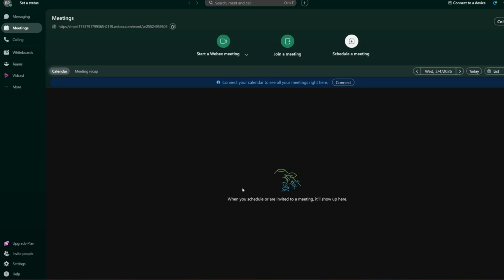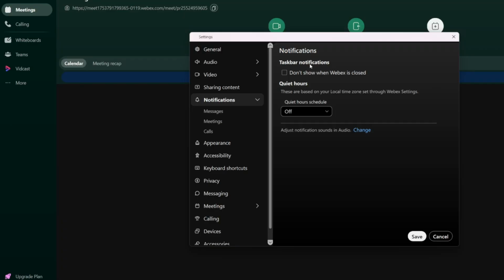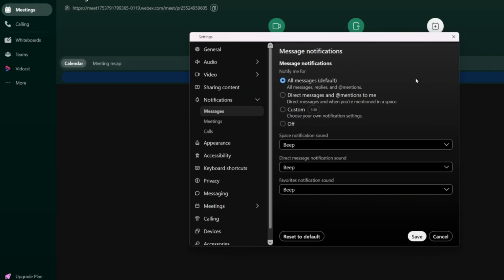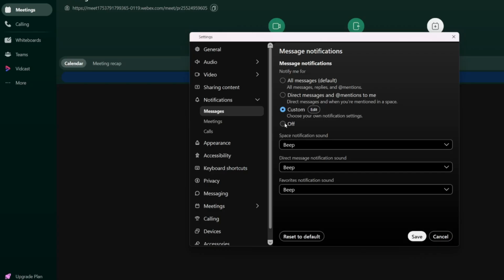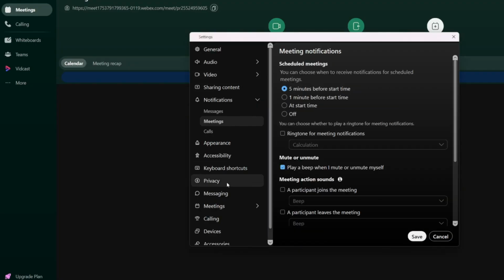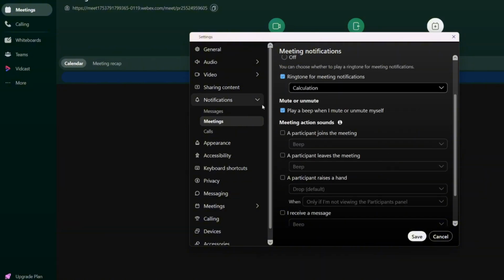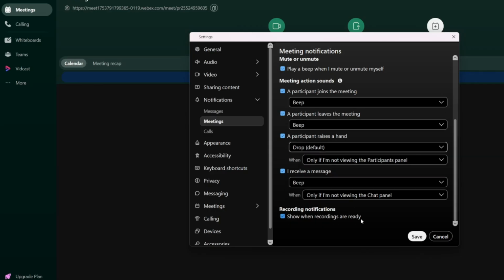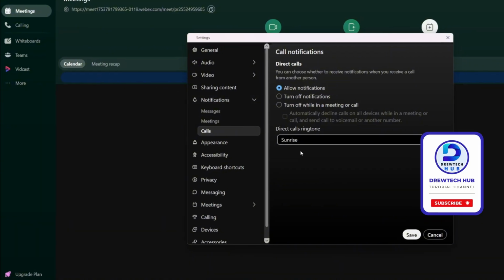Webex Notification Settings Walkthrough | Step by Step for Beginners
Want to customize notification settings in Webex? In this step by step tutorial for beginners (2026), I’ll show you exactly how to manage alerts, sounds, and notifications in Webex for better productivity!

Perfect for reducing distractions and staying organized.

👉 Beginner-friendly walkthrough
👉 Updated for Webex (2026)

🚀 In this video you’ll learn:

How to access Webex notification settings
How to turn notifications on/off
How to customize alerts and sounds
Webex productivity tips step by step